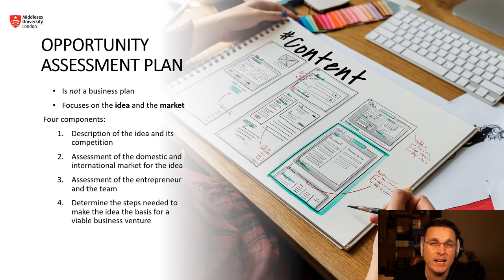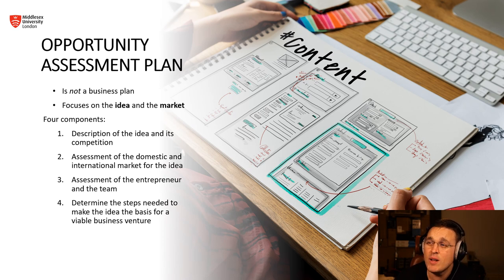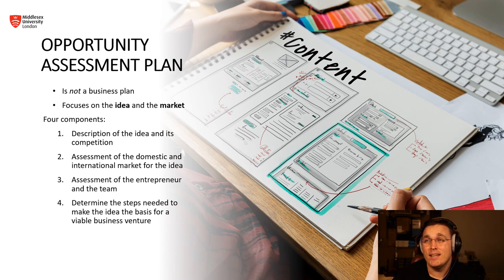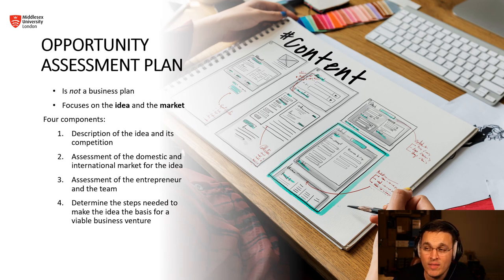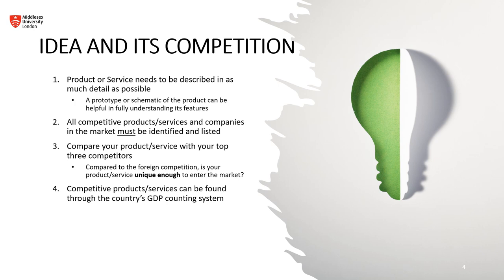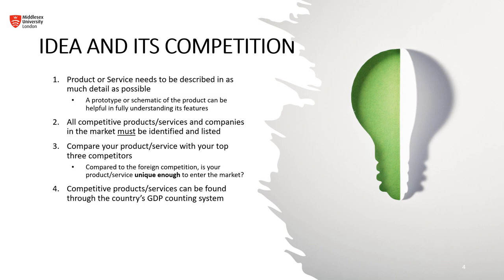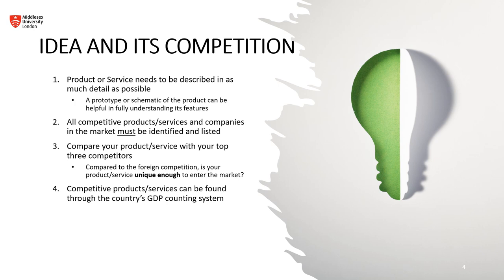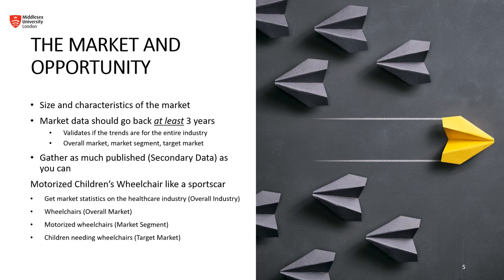06 Developing the Global Business Plan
Embark on a journey to global business excellence with our comprehensive guide on Developing the Global Business Plan! 🌐📈

In this essential video for entrepreneurs and business professionals, we delve into the art and science of crafting a business plan that transcends borders and positions your venture for international success. Whether you're planning to expand your business globally or starting a new venture with a worldwide vision, this video is your roadmap to achieving your ambitions.

📋 What You'll Learn:

    Foundations of a Global Business Plan: Understand the core elements that differentiate a global business plan from a domestic one.
    Market Analysis: Discover techniques for conducting thorough market research and analysis across different countries and regions.
    Cultural Sensitivity and Adaptation: Learn how to tailor your business strategies to align with diverse cultural norms and expectations.
    Legal and Regulatory Considerations: Navigate the complex web of international laws, regulations, and trade agreements critical for global operations.
    Risk Management: Identify and strategize to mitigate various risks associated with international business, including political, economic, and currency risks.
    Resource Allocation: Efficiently allocate resources for international operations, including finance, human resources, and technology.
    Expert Advice: Gain insights from global business leaders and experts who share their experiences, challenges, and solutions in the world of international business.

This video is a treasure trove for anyone looking to make their mark in the global business arena. From startups to established corporations, the strategies and insights offered here are invaluable.

💡 Don't miss out on this opportunity to enhance your global business acumen.

💬 Engage with our global community of entrepreneurs in the comments section! Share your experiences, ask questions, and connect with others on the same path towards global business success.

Get ready to turn your global business aspirations into reality. Start your journey with us today! 🌟